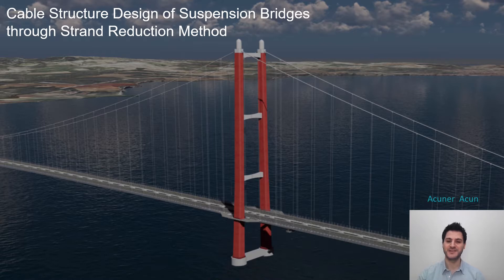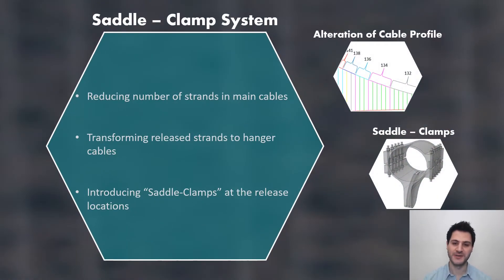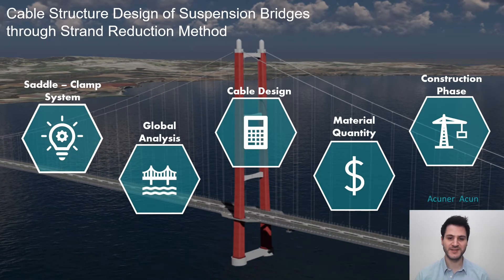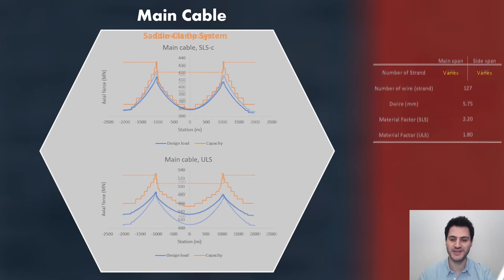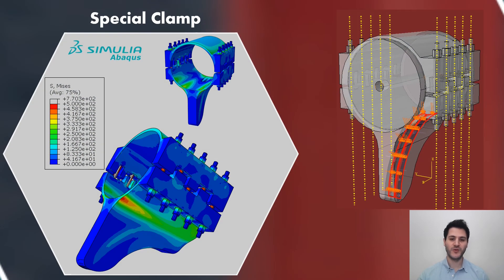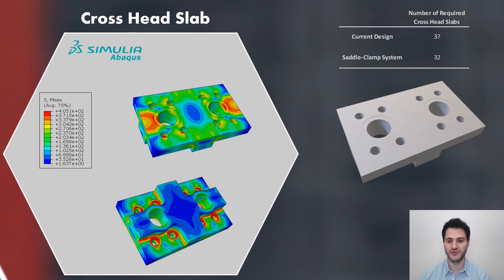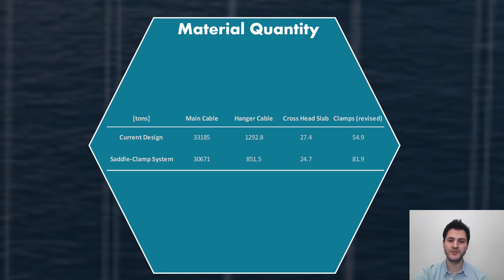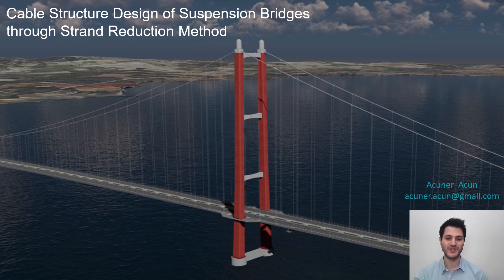Cable structure design of suspension bridges through strand... | Eurosteel 21 Day 1 | Track 1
Cable structure design of suspension bridges through strand
reduction method
Authors: Acuner Acun

Presented by: Acuner Acun
ID: 696